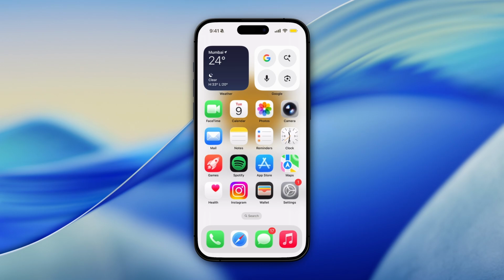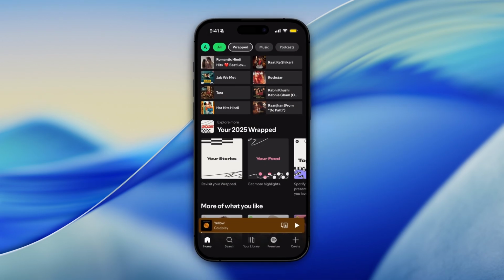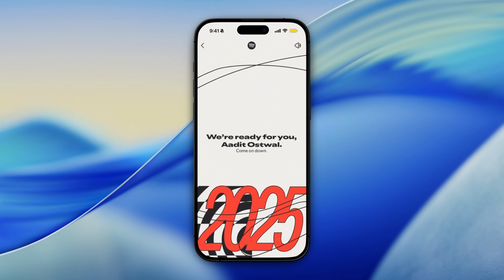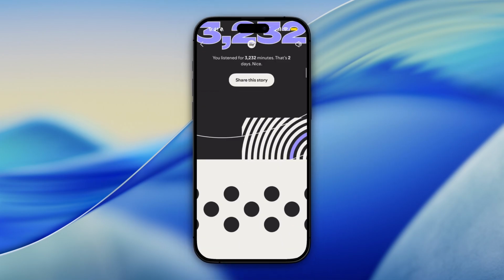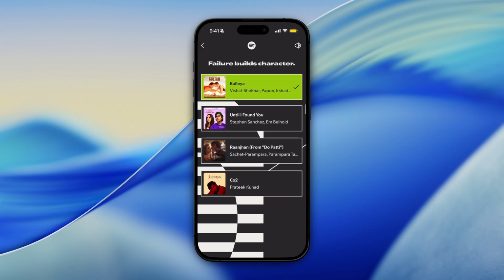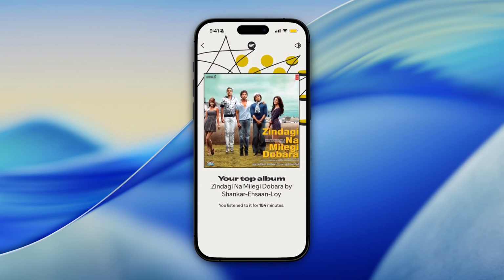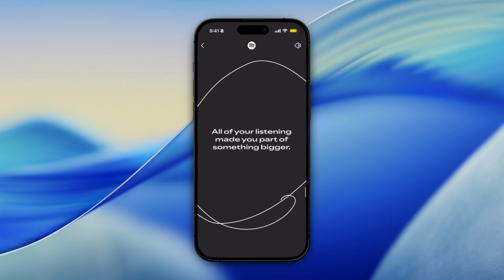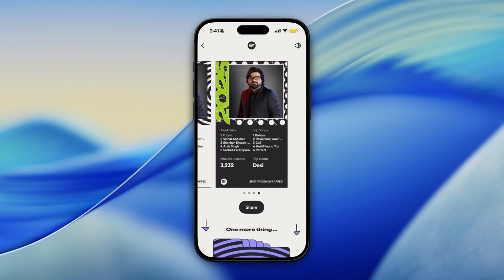How To See Spotify Wrapped 2025 (Quick & Easy)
Want to check your Spotify Wrapped 2025? In this quick tutorial, I’ll show you step by step how to see your Spotify Wrapped on both iPhone and Android.
Spotify Wrapped shows your top songs, artists, genres, listening minutes, and a personalized story of your year in music — and it’s super easy to find.

🎧 In This Video You’ll Learn:
✔ How to find Spotify Wrapped 2025 on the Spotify app
✔ How to access the Wrapped homepage
✔ How to view your listening stats
✔ How to watch your Wrapped story
✔ How to share Wrapped on Instagram, Snapchat & more
✔ What to do if Spotify Wrapped isn’t showing up

🌟 Why Spotify Wrapped Is Fun:
Personalized music breakdown
Celebrate your top artists & favorite songs
Compare your music with friends
Share your Wrapped story easily
Discover your unique Spotify stats

🔧 Features Covered:
Spotify Wrapped homepage
Yearly listening stats
Wrapped story cards
Share options
Troubleshooting (if Wrapped doesn’t appear)